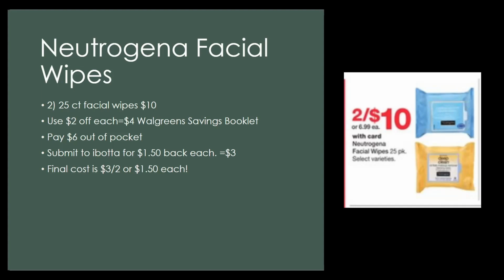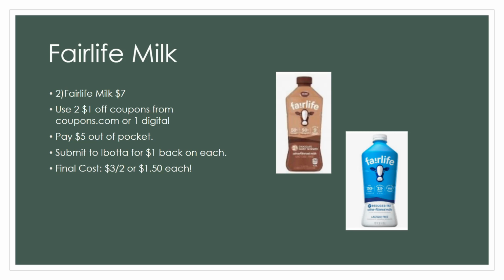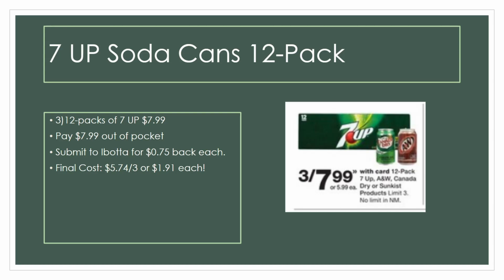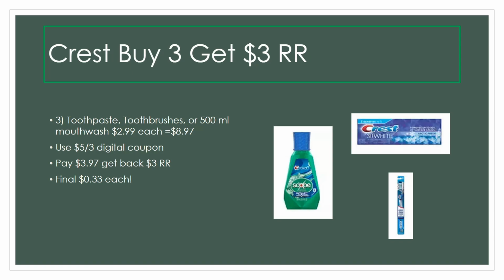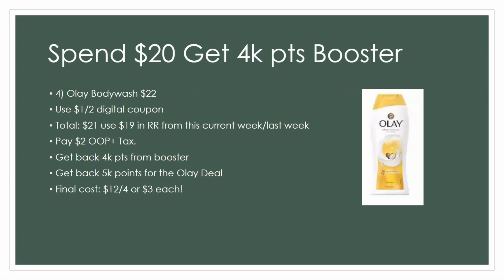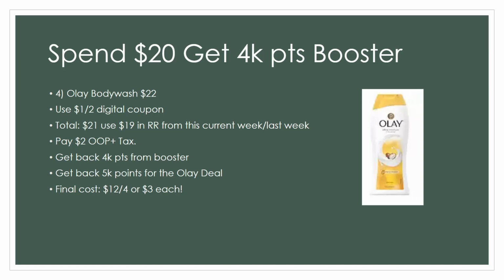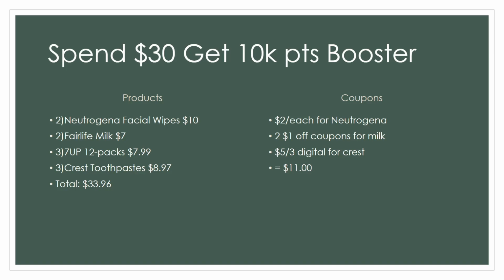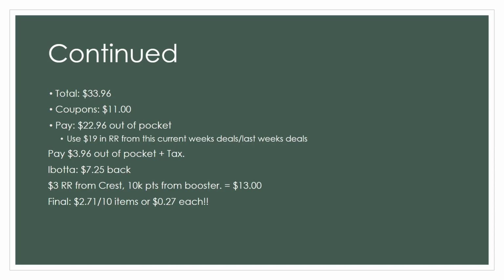5 Must Do Walgreens Deals 12/22-28/19 IBOTTA DEALS! $1.50 Milk/ Booster Coupon Scenarios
If you dont have IBotta yet make sure you get it downloaded ASAP and use my link below to get CASH Back. The great thing about Ibotta is its not giftcards, it deposits cash back into your bank account!

Use this link and get a free $10 when you submit your first offer to Ibotta!